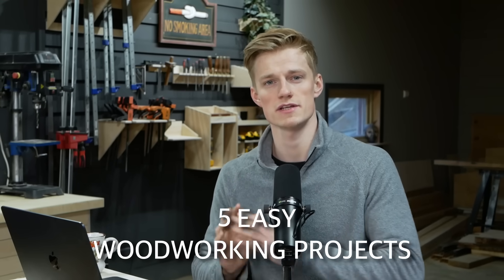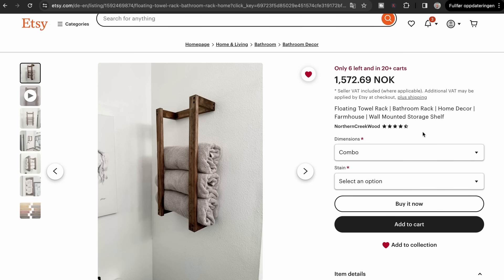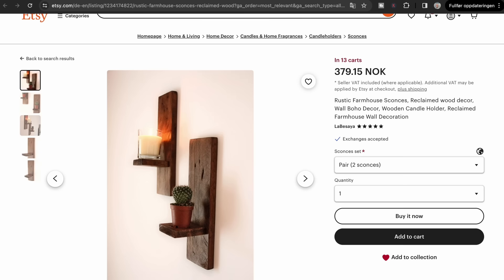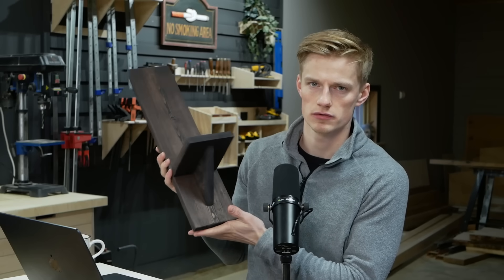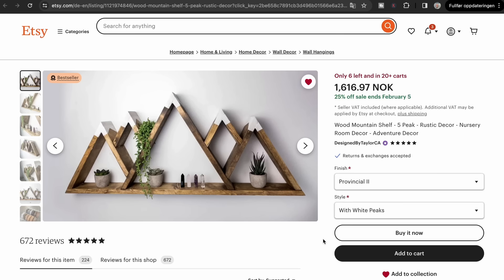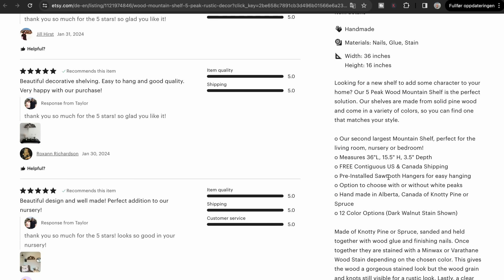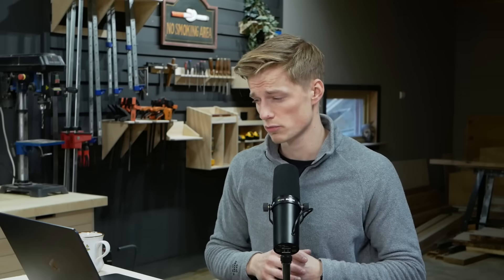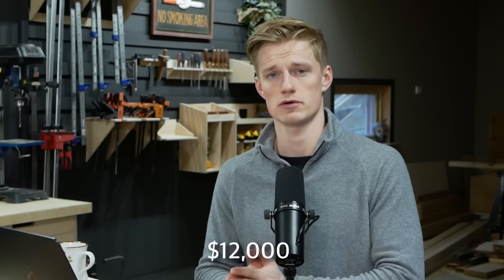5 Easy Woodworking Projects That Sell Fast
Mountain Shelf Plans
Outdoor furniture set

Want to make money with woodworking, but not sure where to start? Here are 5 easy woodworking projects that sell fast.
These are beginner woodworking projects that actually sell, that don't require a lot of space, nor a lot of tools.

Tools I use:
DeWalt Miter Saw
DeWalt table saw
DeWalt Drill
DeWalt Circular Saw
DeWalt Jigsaw
DeWalt Multitool
DeWalt SDS Hammer Drill
DeWalt Router
Makita Tracksaw
Mirka Sander

Japanese Chisel Set
Japanese saws
Marking knife
Carving tools

Books I recommend:
Japanese Joinery
Maker Skills
Diresta´s book
Nick Offerman´s book

Camera equipment I use:
DJI Wireless Mic
Shure SM7db Mic
Panasonic Lumix G7 Camera
Panasonic Lumix 25mm F1.7 Lens
Benro KH26P Tripod